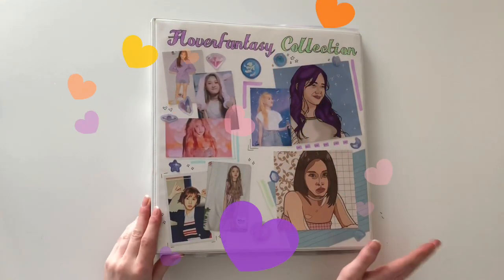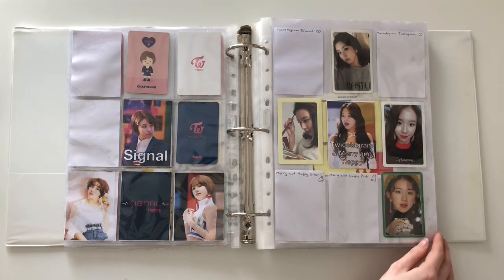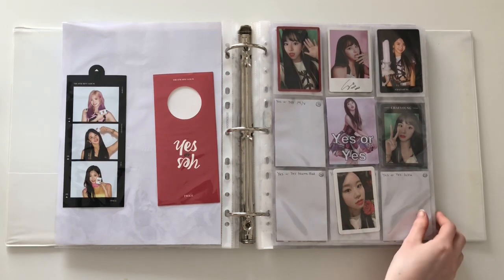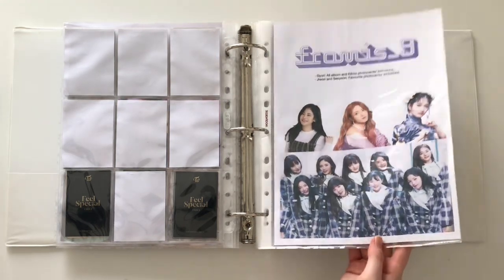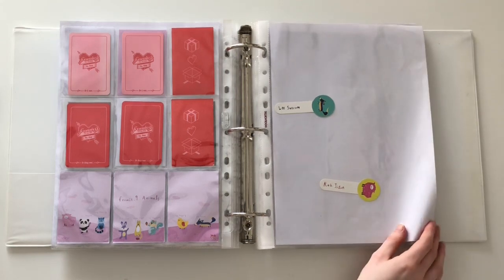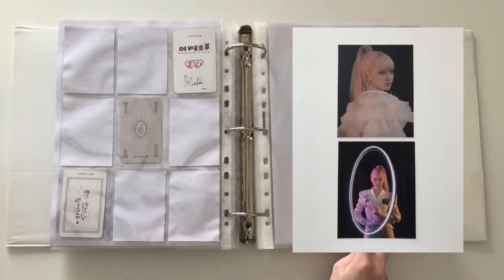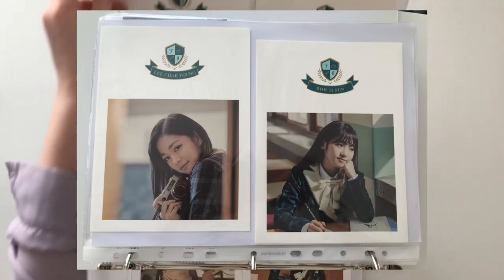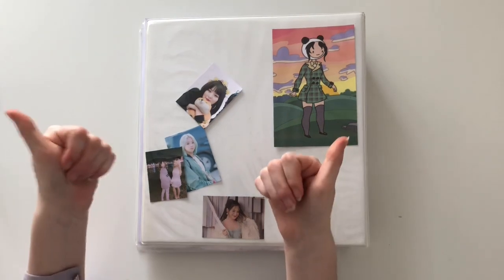Girl Group Binder Tour | TWICE, Fromis_9, Red velvet + more!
A little tour through my girl group photocard binder! (+ added comments and a lot of sniffs by yours truly) Hope you enjoy!! (✿◠‿◠)

Hi! My name is Aurora aka @floverfantasy/Fromis_9trades on Instagram.

Time stamps:
TWICE - 00:30
FROMIS_9 - 06:38
EVERGLOW - 10:11
RED VELVET - 11:18
TRADES - 12:28
ALBUM INCLUSIONS - 12:37